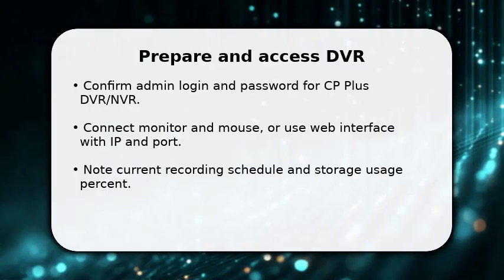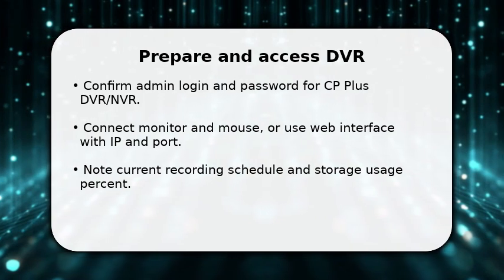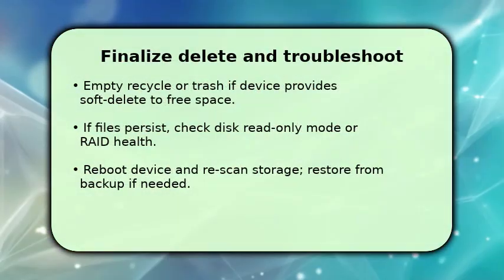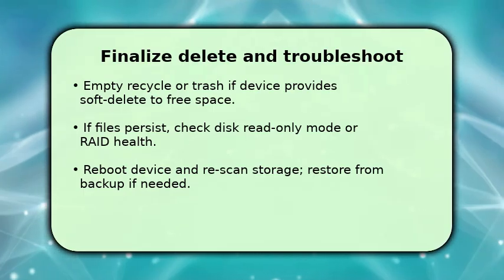How to Delete Recording from Cctv Cp Plus (only Way)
How to Delete Recording from Cctv Cp Plus (only Way) | 🔒 Surfshark VPN Deal — Stay private and secure. $1.99/mo + 3 Months Free ▸

This video tutorial guides viewers through the process of deleting a specific recording from CCTV CP Plus, addressing common issues faced during this task. It provides step-bythy instructions and troubleshooting tips for those encountering difficulties while attempting to remove unwanted footage.

CCTV, delete video, CP Plus, recording removal, video editing software, troubleshoot CCTV issues, how to delete recording from CP Plus, remove specific clip in CP Plus, step-by-step guide for deleting footage on CP Plus, CCTV troubleshooting tips